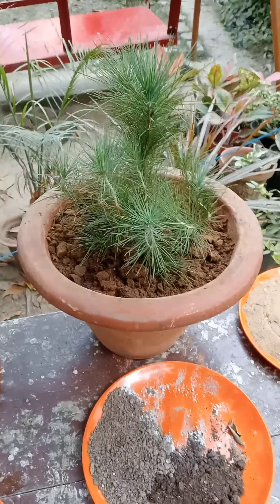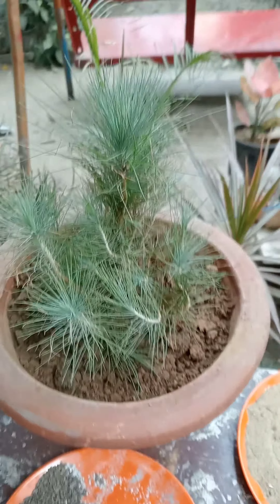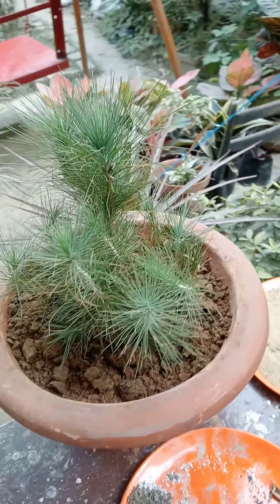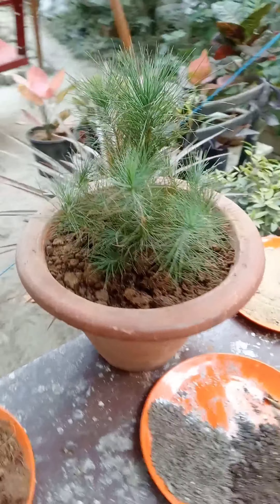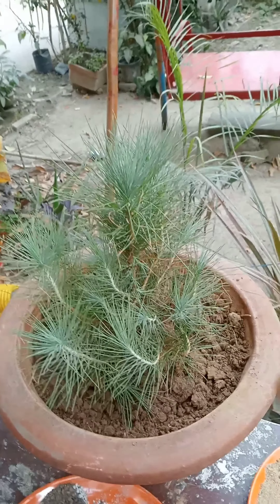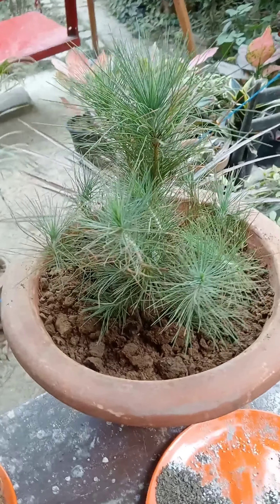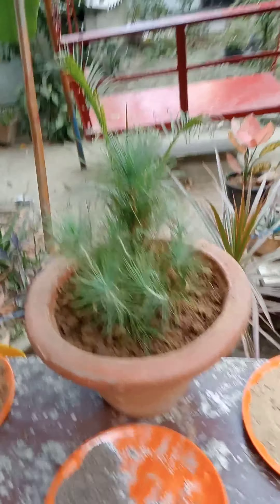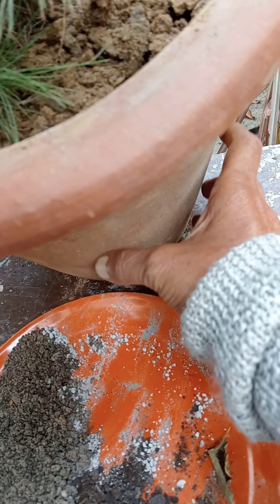growing pinus plant